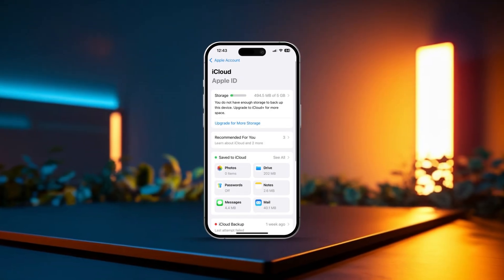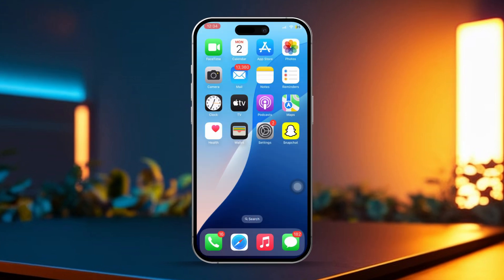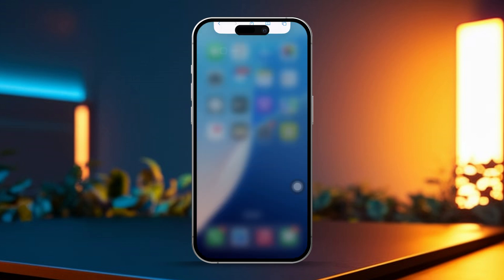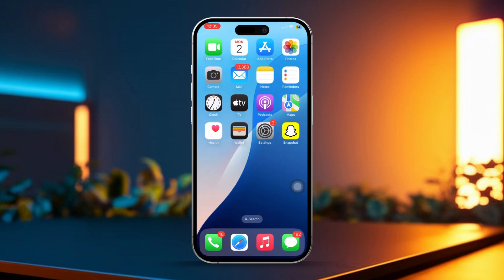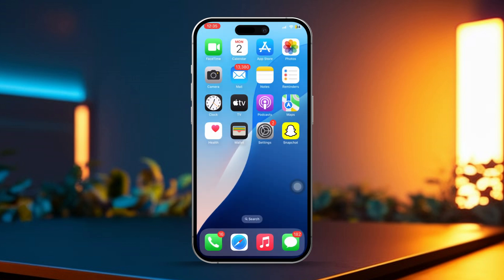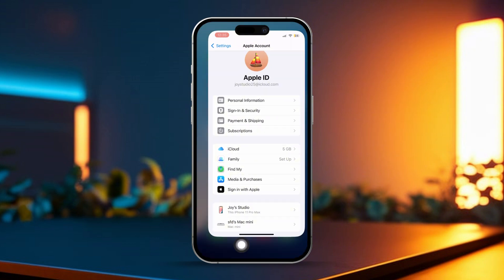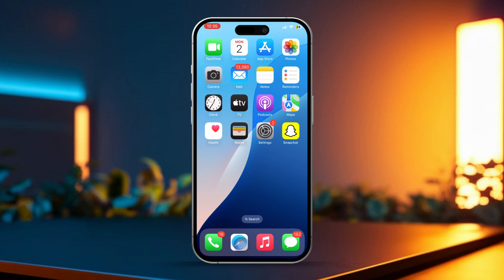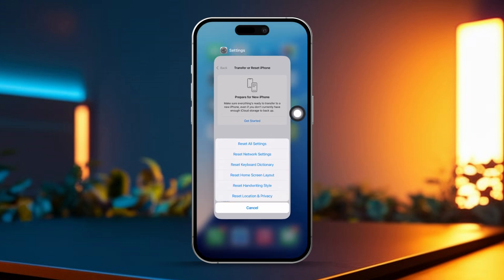How To Fix iCloud Not Working On iPhone | Solve iCloud Cant Access Issue on iOS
If the iCloud is not working on your iPhone or the iCloud has stopped working after an iOS 18 update then this video is for you! Here you will learn how to resolve iCloud sync issues on your iPhone and troubleshoot any iCloud problems on your iPhone that you might face in the future!

When iCloud doesn't work on your iPhone you will see your iPhone contacts not syncing with iCloud and it's unable to load any storage info of your iPhone either! there are other problems too which can seriously hamper your work process so you will need to fix this error as soon as you can! I'll help you with fixing your iCloud settings gray out or other similar problems so follow me till the end of the solutions to get rid of your problems permanently!

00:01- Video Intro
00:19- Check Internet Connection
00:37- Check Apple System Status
00:51- Sign Out & Back Into iCloud
01:05- Update iOS
01:16- Reset Network Settings
01:33- Solution End